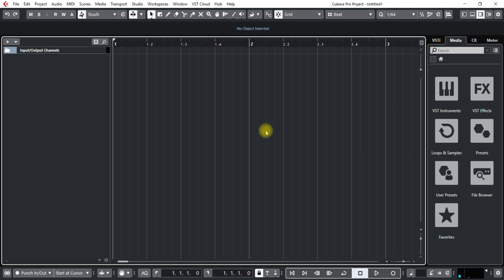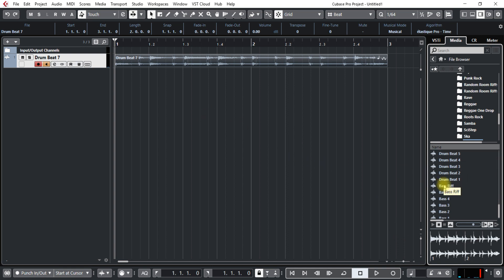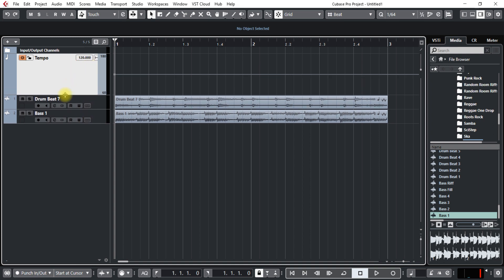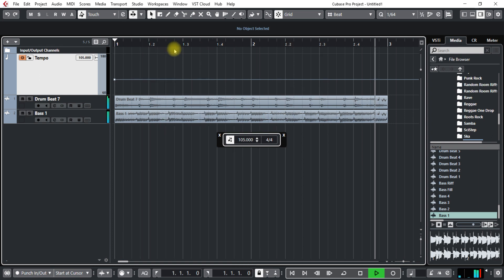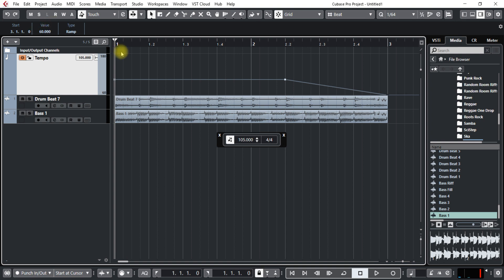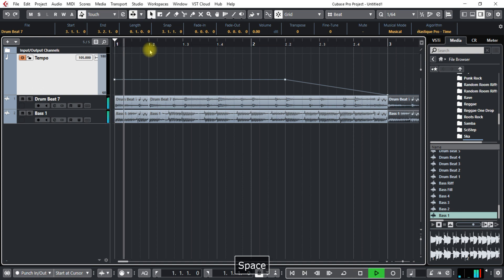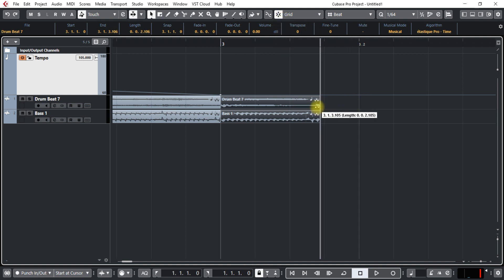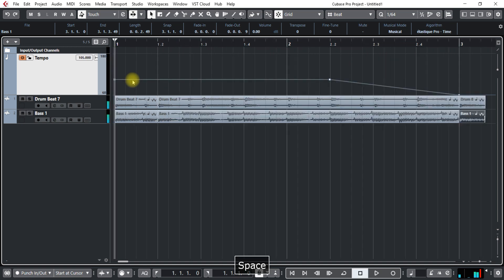Retard Ending of Song Using Tempo Track in Cubase 10 Pro & Elements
Learn how to make a dramatic tempo retard for the ending of your song using the tempo track in Cubase Pro 10. In Cubase Elements press Ctrl + T on the keyboard to bring up the Tempo Track Editor.